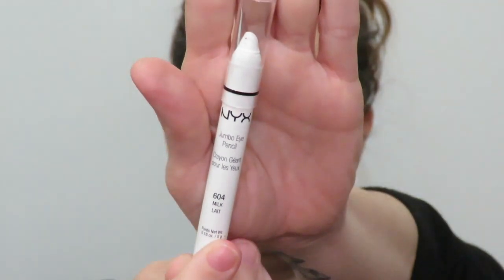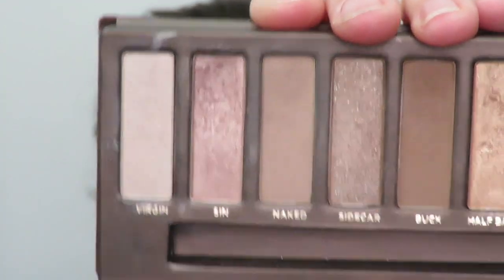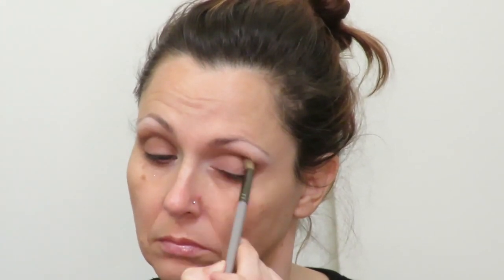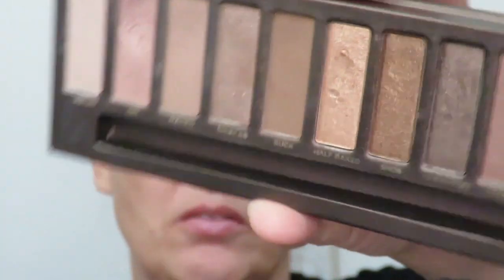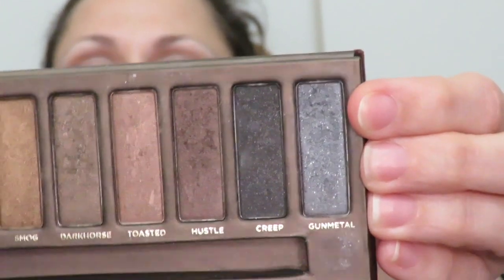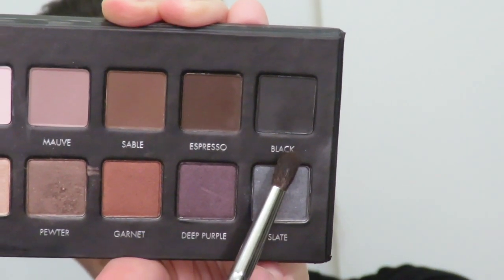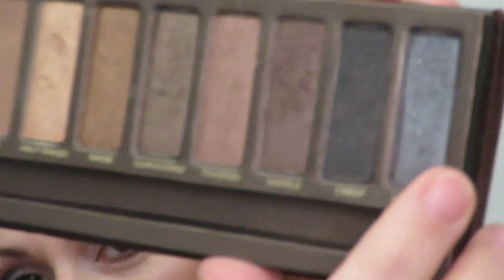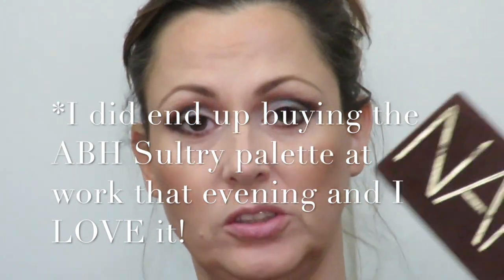2019 Pan That Palette Update 1.5. Two weeks in and I'm already losing it!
AARGH!!! That is all...